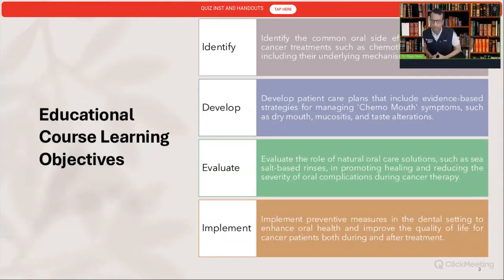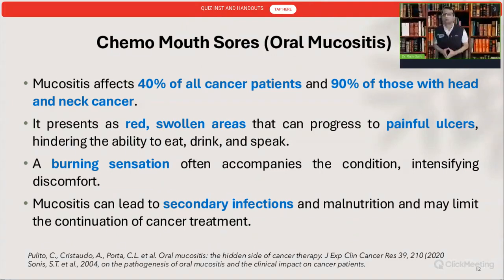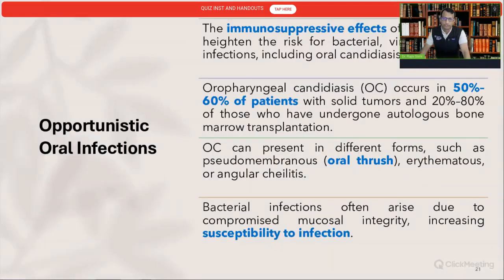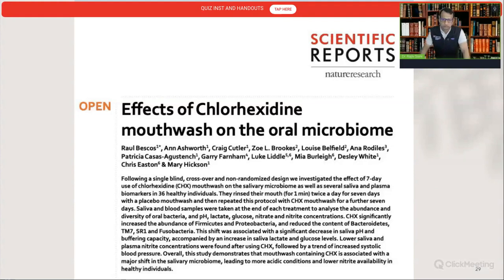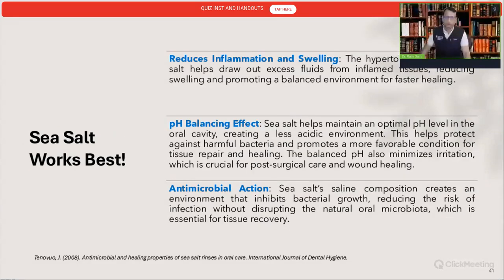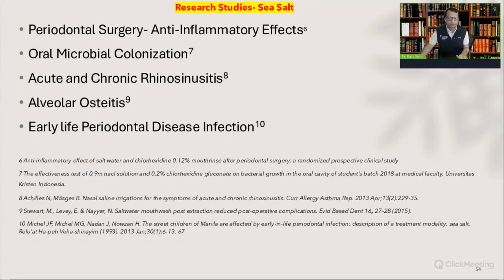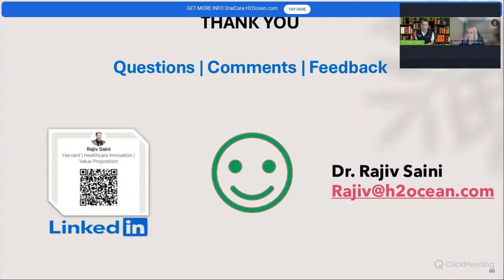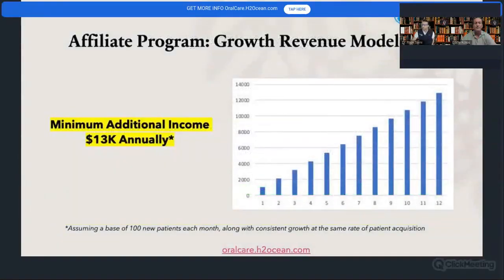Chemo Mouth: Managing Oral Side Effects of Cancer Treatment. Dental CE Webinar. Dr. Rajiv Saini, MS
Presented by Dr. Rajiv Saini, MS, on a Dental CE Webinar, discover the crucial role of dental professionals in managing 'Chemo Mouth' - a collection of oral side effects affecting millions of cancer survivors worldwide. This webinar equips you with essential knowledge to enhance patient care and quality of life.

Key topics covered:
- Mechanisms behind oral complications from cancer treatments
- Evidence-based strategies for managing symptoms like mucositis and dry mouth
- Natural solutions, including sea salt-based rinses, for promoting healing
- Preventive measures to improve oral health during and after cancer therapy

Dr. Rajiv Saini, a renowned expert in oral-systemic health, leads this informative 60-minute session, providing valuable insights into this critical aspect of cancer survivorship care.

Enhance skills in:
- Identifying common oral side effects of cancer treatments
- Developing effective patient care plans
- Evaluating natural oral care solutions
- Implementing preventive measures

Together, we can improve the oral health and overall well-being of cancer survivors.